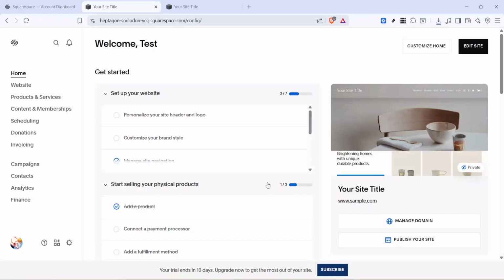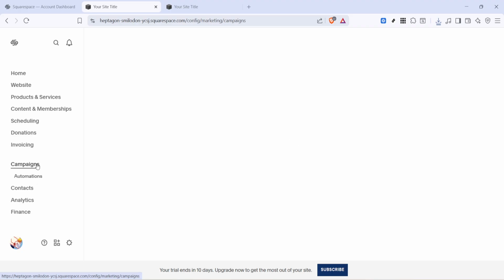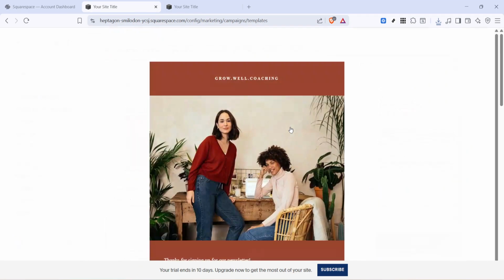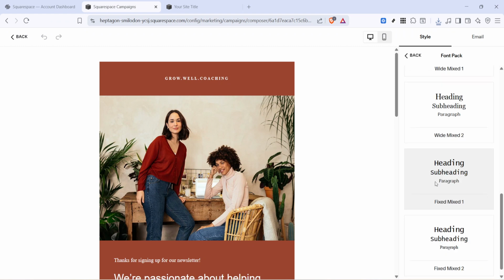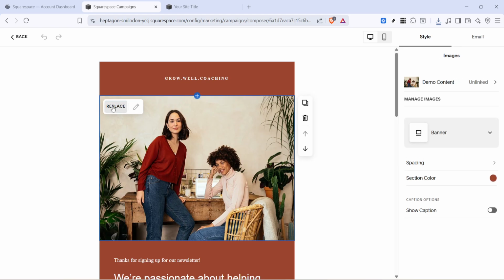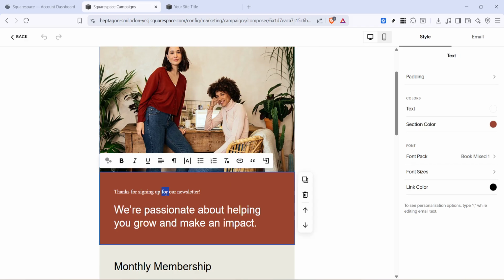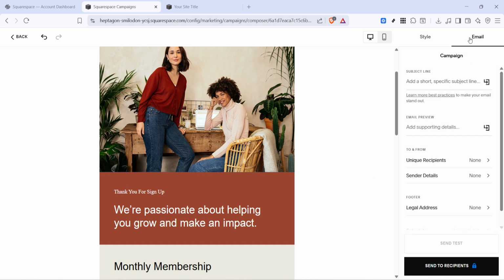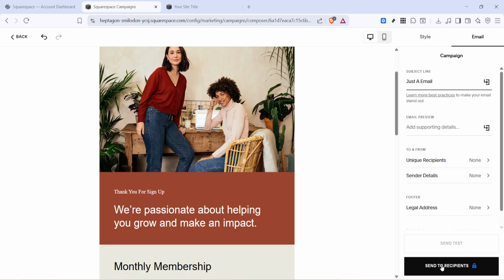How to Design an Email Squarespace (Step By Step 2026)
How to Design an Email Squarespace